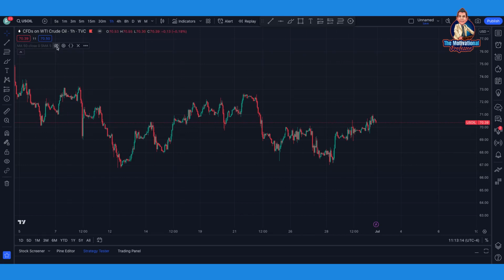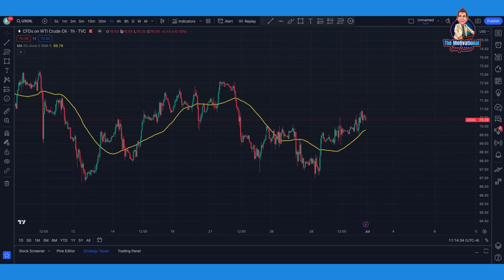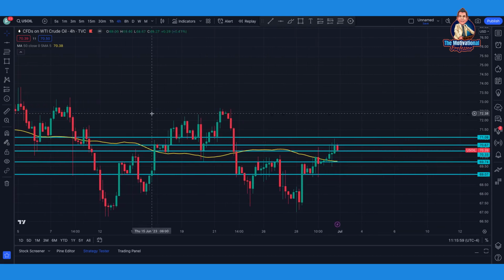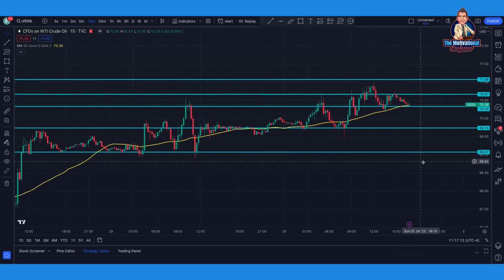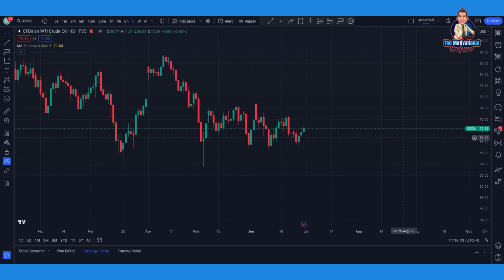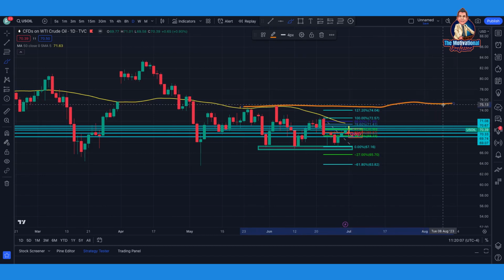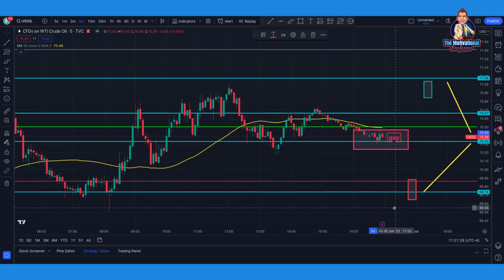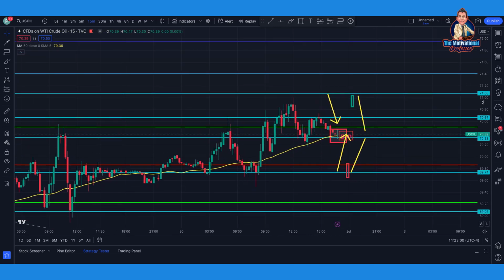Crude Oil Analysis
In this video, we'll be diving into the latest crude oil analysis to help you make the best decisions for your portfolio. In today's market, it is important to stay up-to-date on crude oil analysis.

Watch this video to get the latest information on crude oil analysis. We'll be discussing the different techniques used to figure out how the markets are responding to crude oil prices, and what this means for your portfolio. Stay informed, and make the best decisions for your investments!